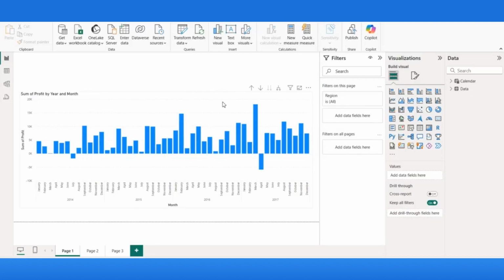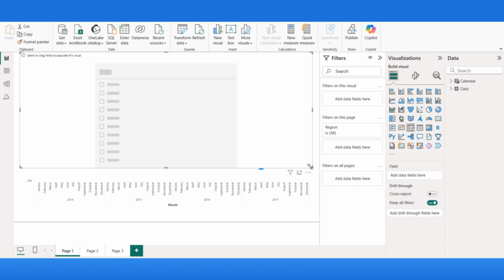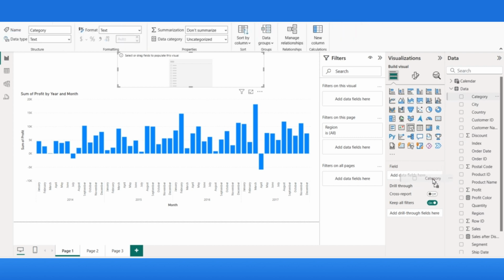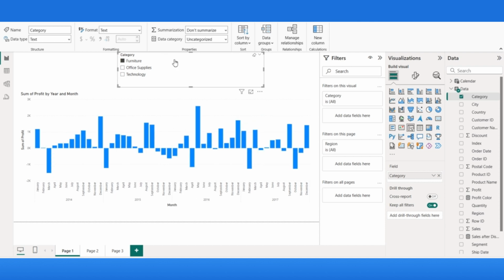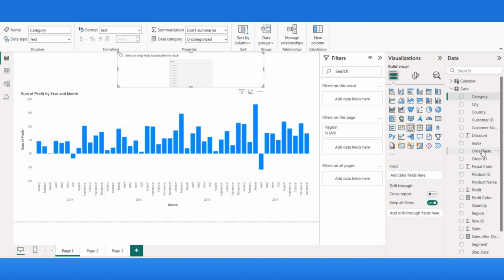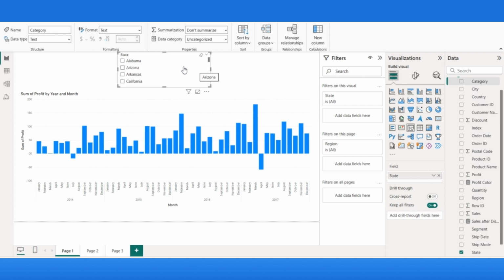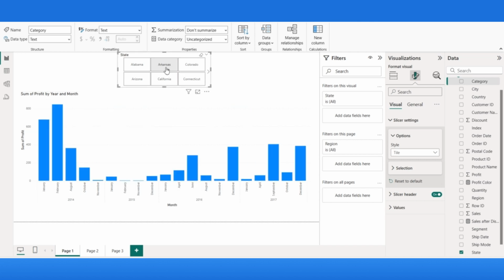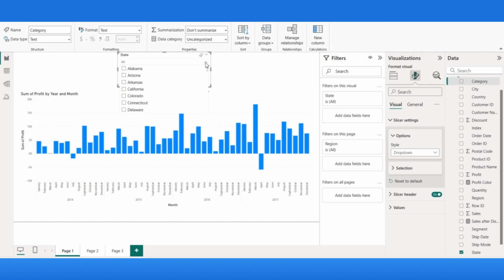How to Build Slicer Panels in Power BI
In this video, I’ll show you step-by-step how to build custom slicer panels in Power BI that make your reports more dynamic, professional, and user-friendly.